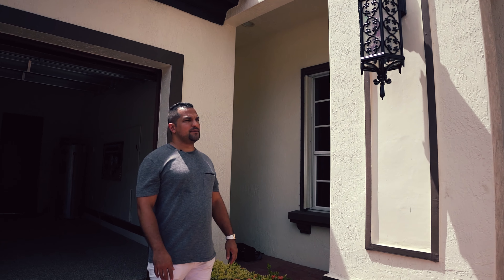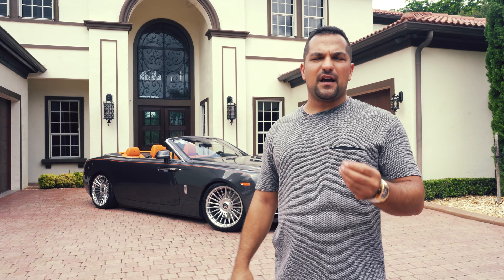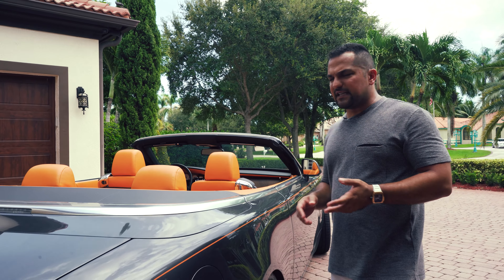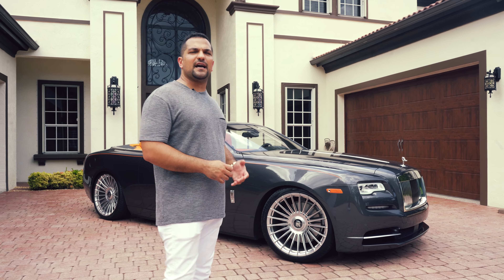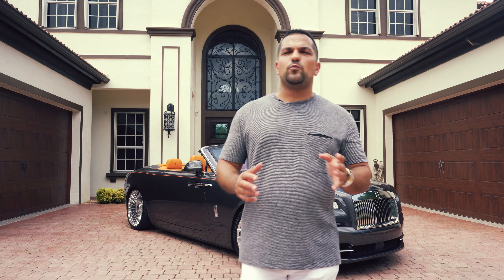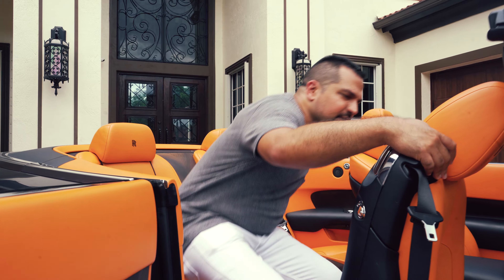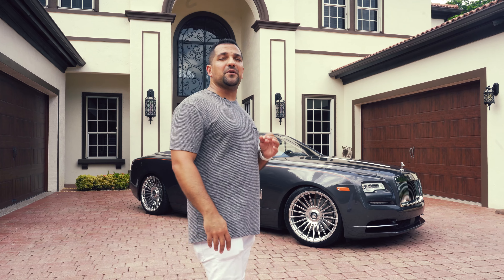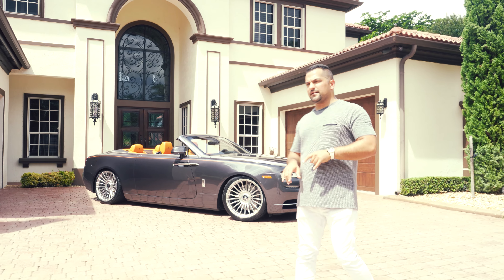Why This Rolls Royce Dawn has a $40,000 [Hermes Interior]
The Rolls Royce Dawn is my favorite daily driver I have ever owned and at the time of posting this I have already owned a few. The thing is, my previous cars weren't special. So I decided to hunt for a Rolls Royce Dawn with the Hermes interior. Not only did I find that, but even better I found it in a super rare color which makes for the most insane Rolls Royce Dawn Combo you've ever seen.

Here's my review on my new Rolls Royce Dawn with the Hermes edition interior, custom set of wheels and fitment, and a beautiful sparkling gray color. In my opinion, the hottest dawn out there. Period.